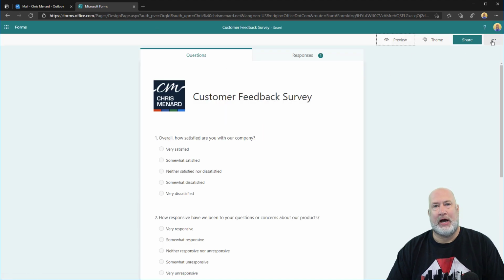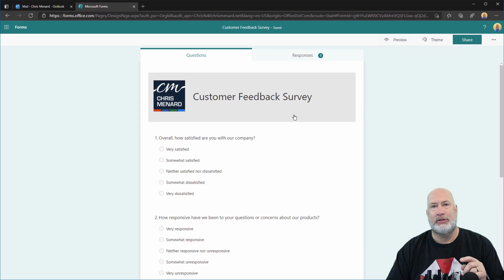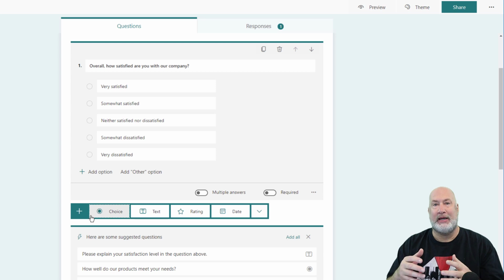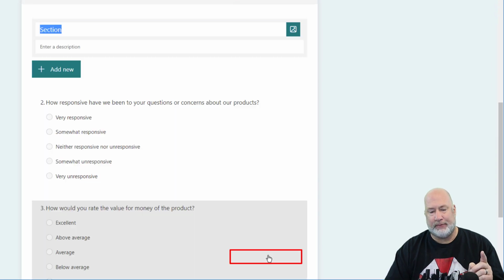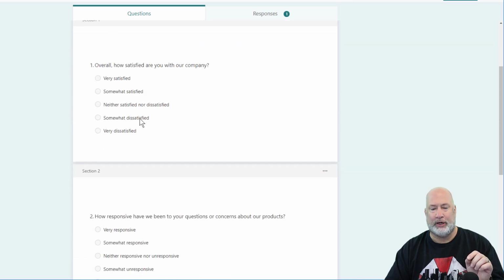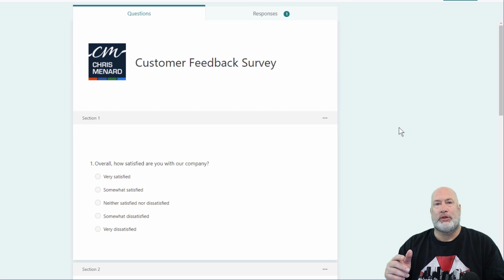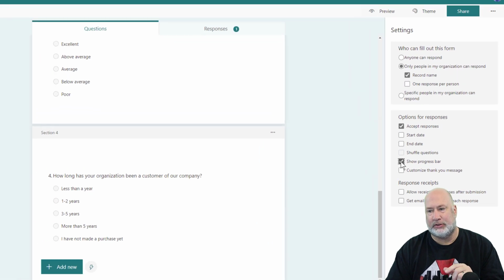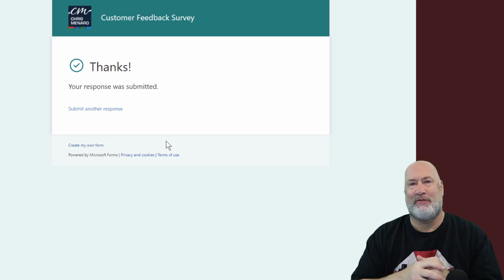Microsoft Forms - Show Progress Bar on Surveys, Polls, and Quizzes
Microsoft Forms is an excellent tool for gathering information by using surveys and polls. Forms also allow you to create quizzes! Did you know you can add a progress bar to a Forms survey or quiz? A progress bar makes it easy for users to see how many pages they have left to complete. The key to making the progress bar show is to have 2 or more "sections" in your forms/quizzes.

Who can use Forms?
2) Office 365 Education
3) Users with a Microsoft account  - Hotmail, Live, or Outlook.com

Chapters:
0:00 Intro
1:00 Add sections
3:25 Turn on show progress bar

How to add sections to a Form:
Click the question above where you want to add a section
Add a new question by clicking "Add New"
Click the arrow pointing down and select Section
Name the section or delete the text
Continue adding sections between questions
The Progress bar still doesn't show. You need to turn it on.
More Form Setting
Check the box for Show progress bar

-- EQUIPMENT USED
○ My camera